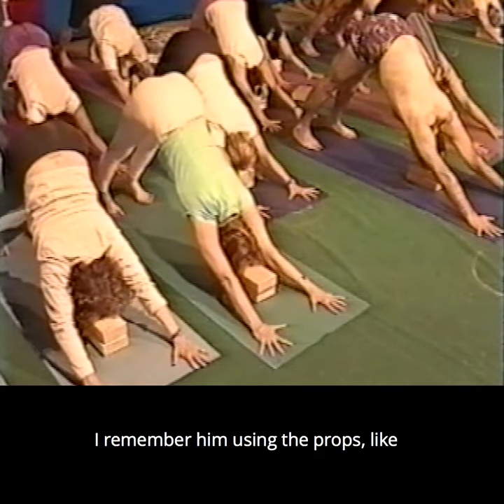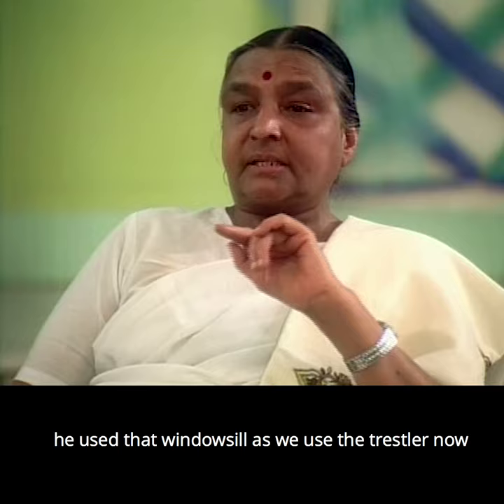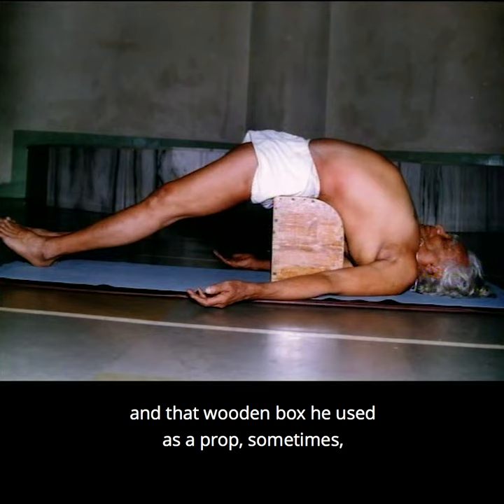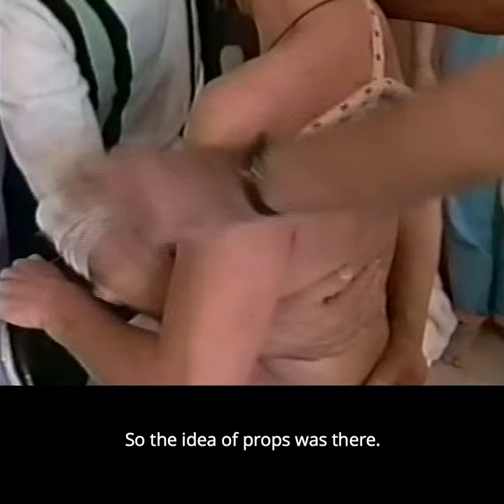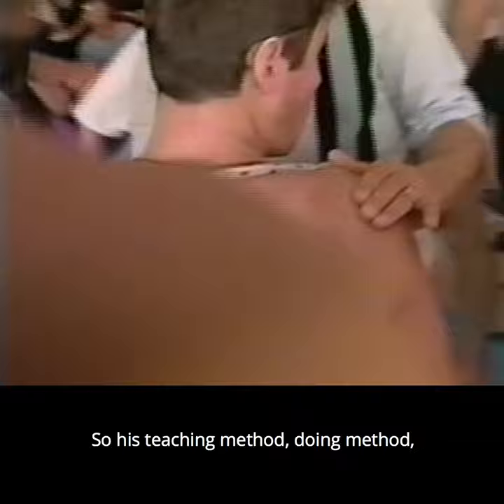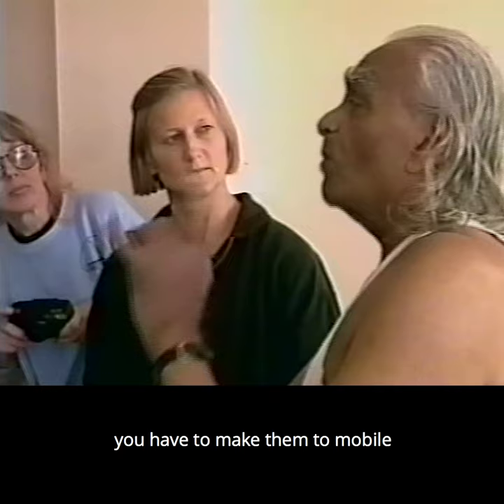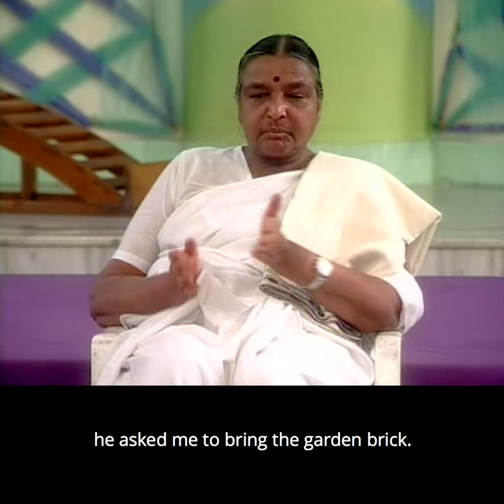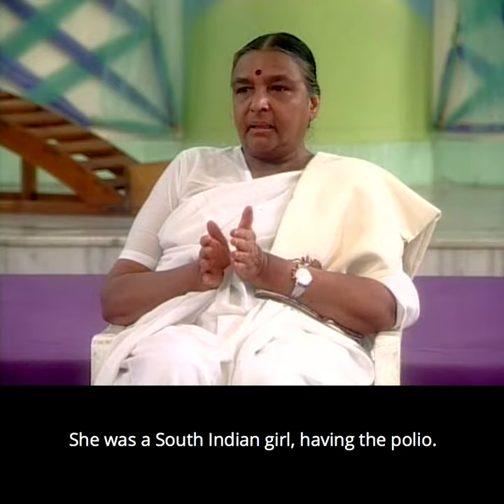Remembering Guruji: Dr Geeta S Iyengar, talks about her father, Yogacharya BKS Iyengar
Dr Geeta S Iyengar remembers the genesis and development of props by her father, Yogacharya BKS Iyengar, through his practise and teaching.
An excerpt from Ātma Darśana: Reflection of the Soul
IYNAUS 2004